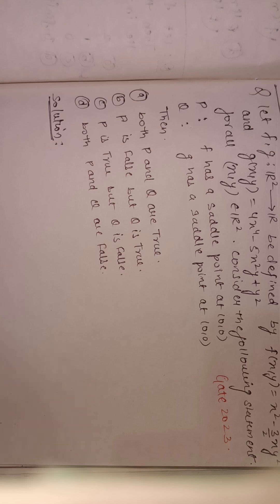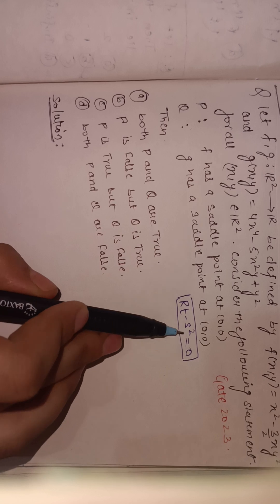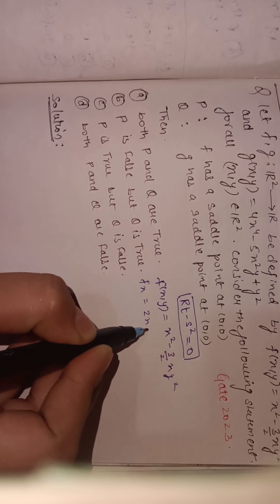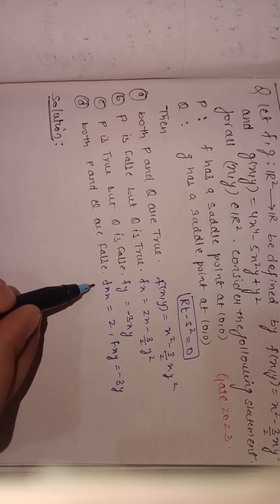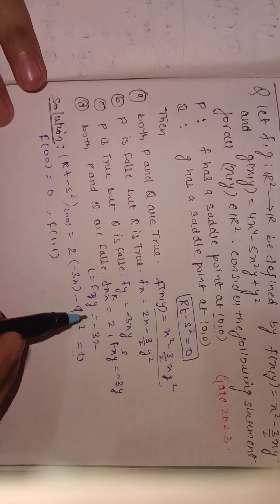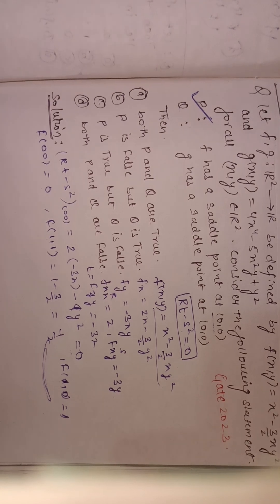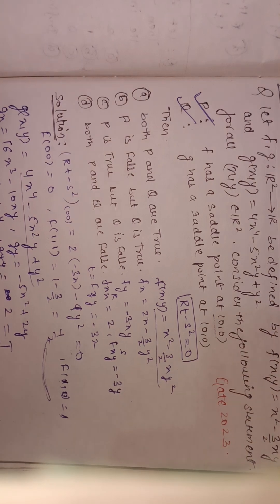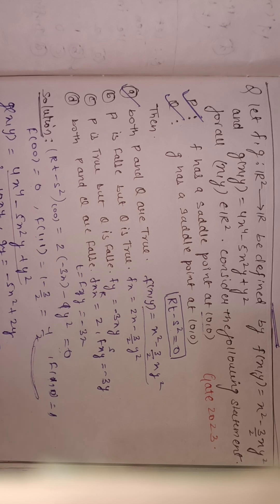Real Analysis || Gate 2023.